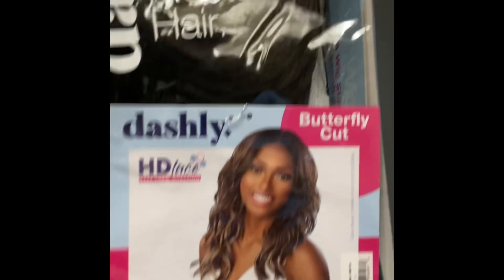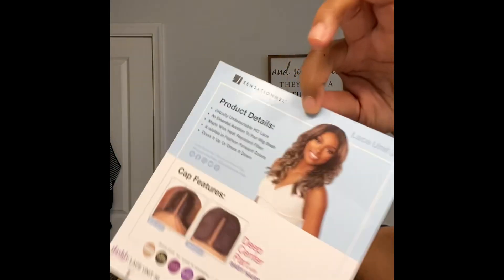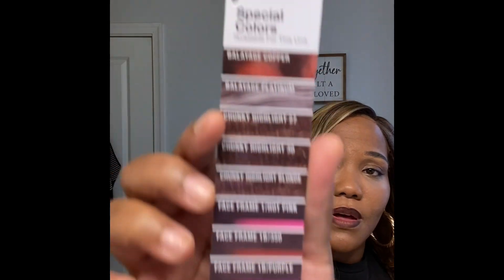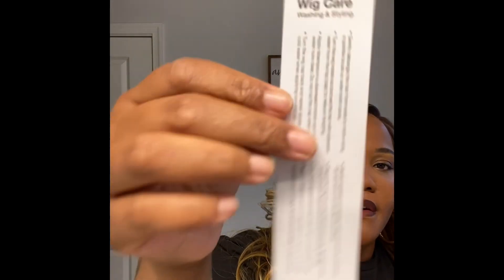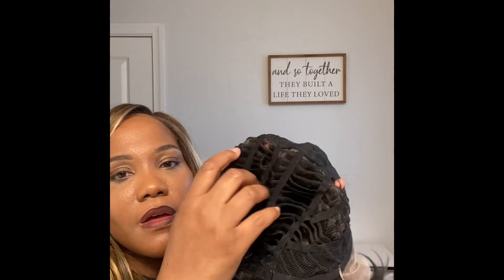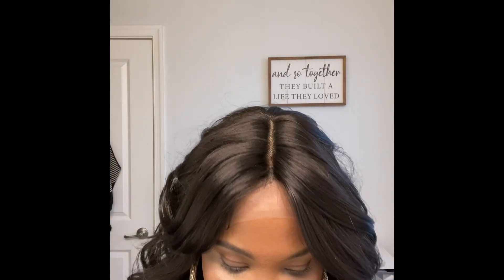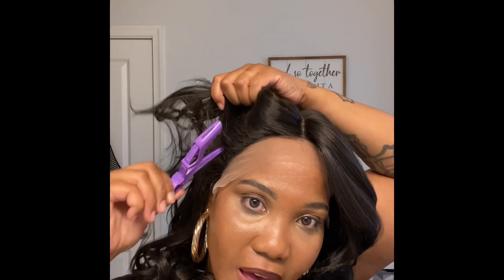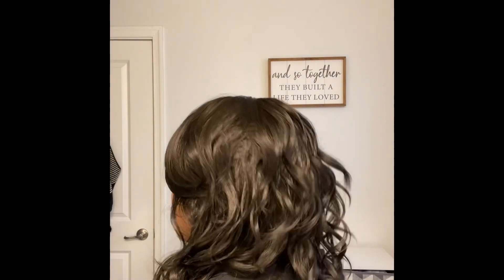Discover the Hottest Trend in Hair: Sensationnel Dashly HD Lace Unit 36